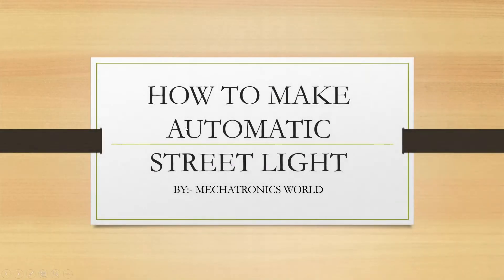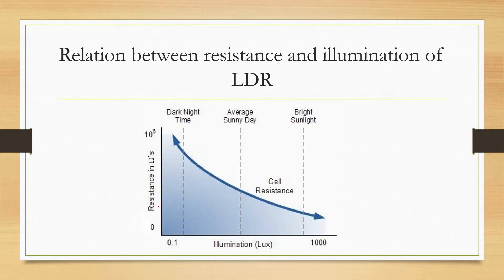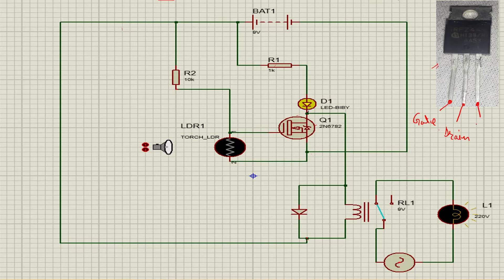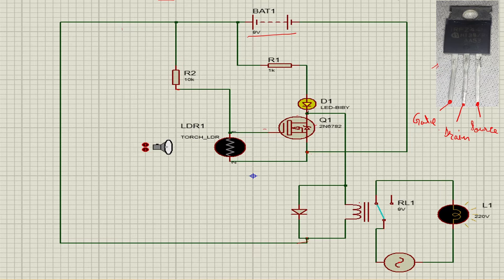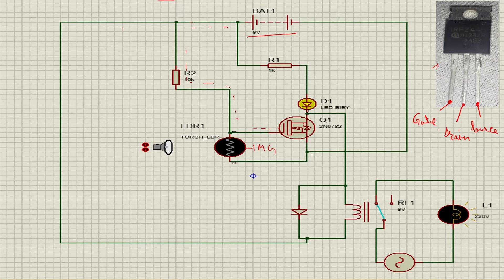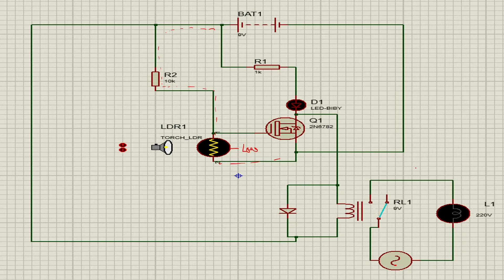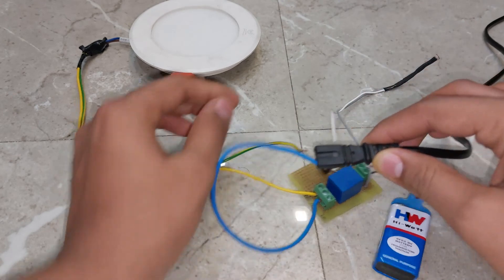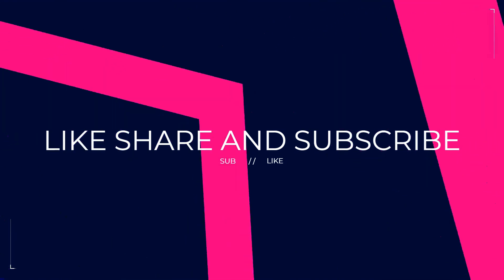HOW TO MAKE AUTOMATIC STREET LIGHT WITH IRFZ44N/IRF3205 MOSFET AND LDR AT HOME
HOW TO MAKE AUTOMATIC STREET LIGHT WITH ANY N-CHANNEL MOSFET AND LDR AT HOME.